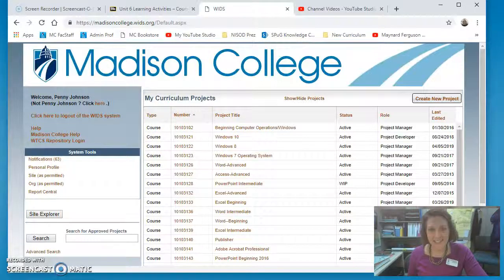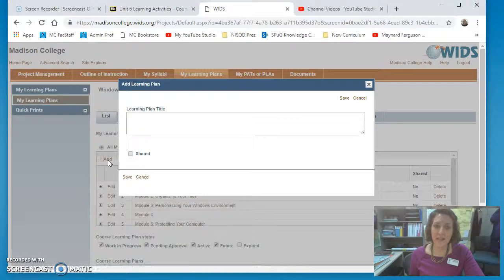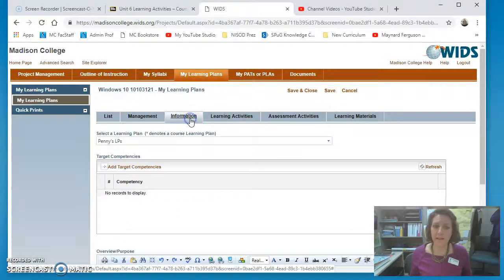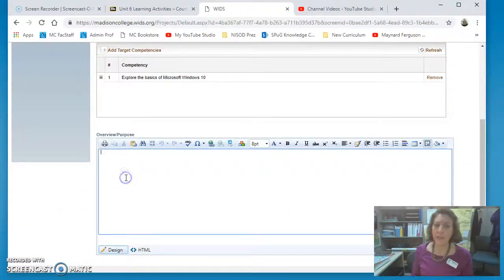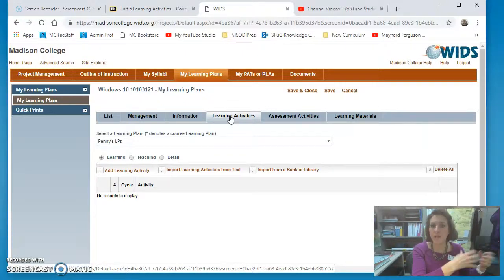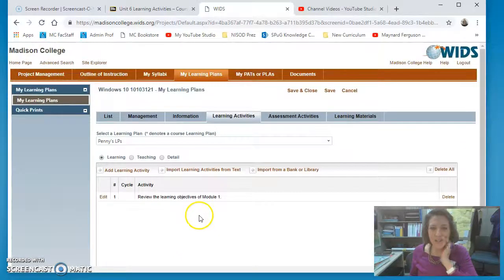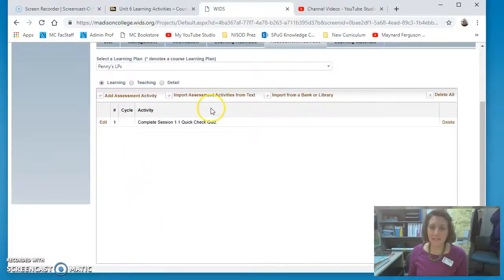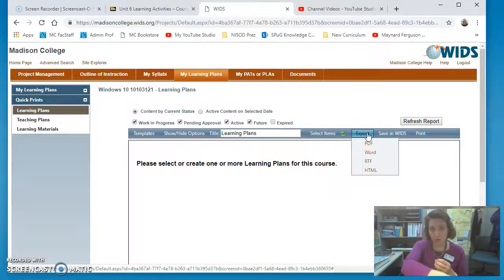CDA Creating a Learning Plan in WIDS